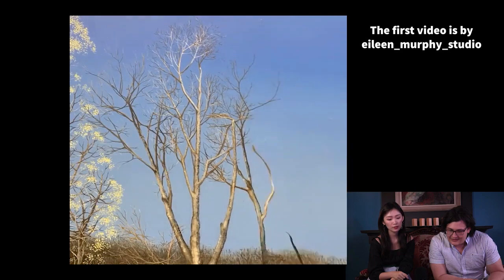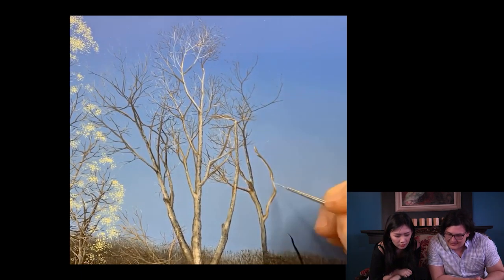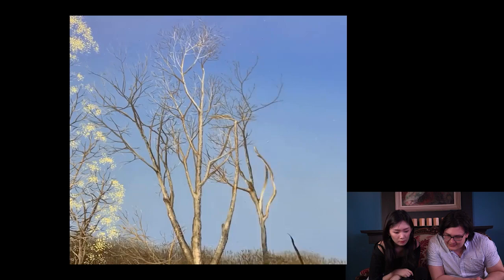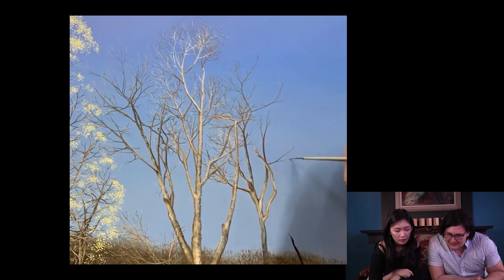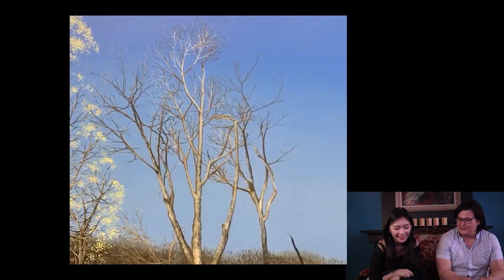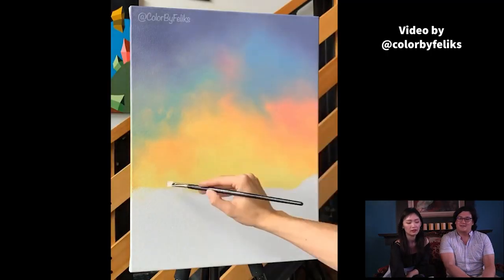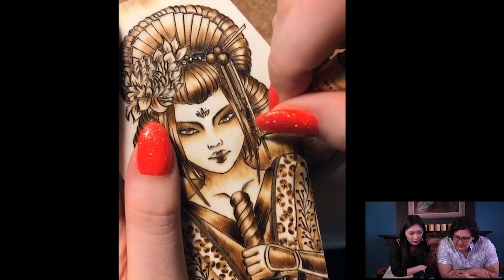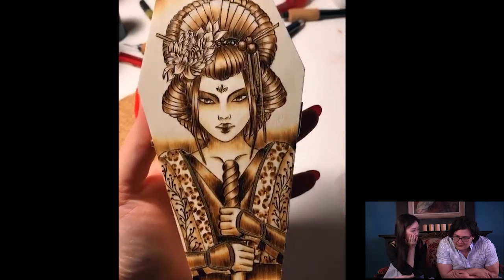Viral Art Videos Review of the week! Amazing works - trees galore.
Today we delve into some of this weeks most popular and viral art video and memes!  A display of creative, talented, unique and dedicated artists.

Auction proceeds from YKLM’s 3rd Benefit Auction will be donated directly in support of the Vancouver General Hospital’s most urgent needs. Contributing artists are encouraged to donate their 60% proceeds directly to the foundation following the event.

The last video of the day is by Jamesllewis

For more about YKLM Auctions visit us:
Our websites: